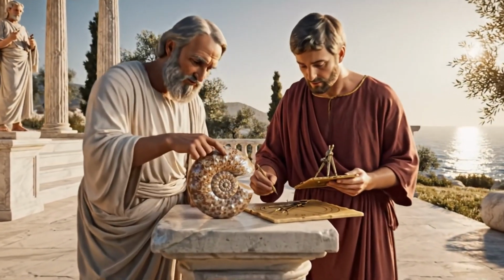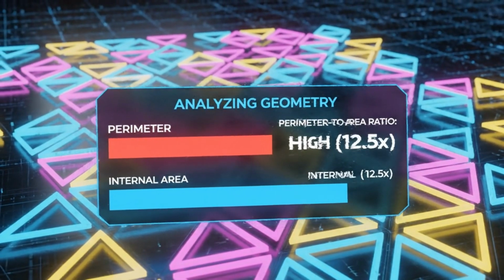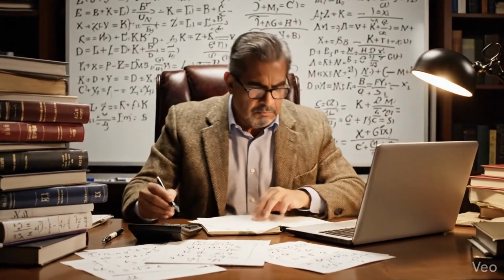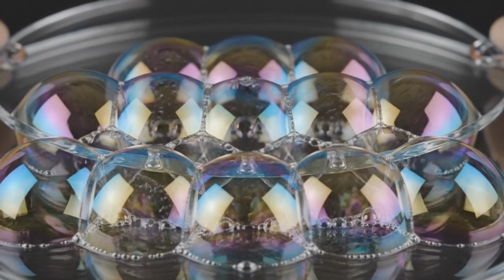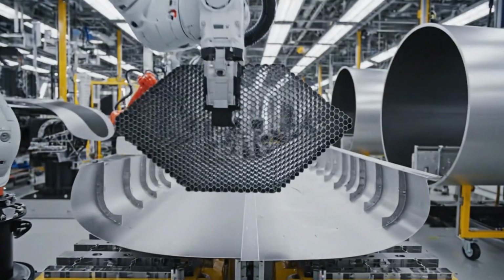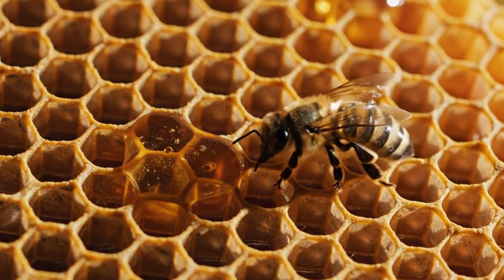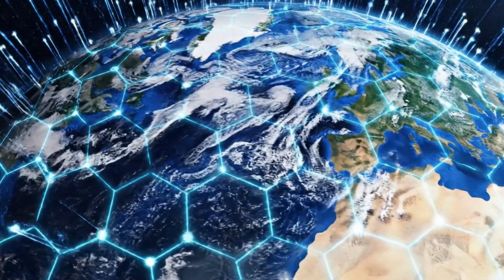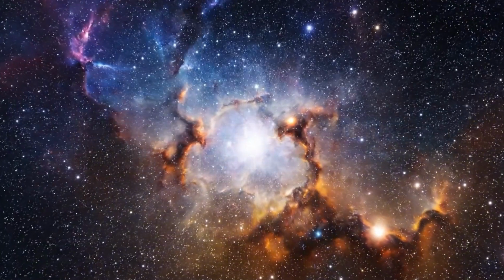Nature's Masterpiece: Why Bees Build Hexagons in the Hive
Have you ever wondered about the stunning mathematical precision found inside a beehive? In this episode of Nature Chronicles, we explore the ancient mystery of Why Bees Build Hexagons. For centuries, great minds from Aristotle to Leonardo da Vinci have marveled at these perfect six-sided structures. Our journey begins with the high cost of beeswax, a precious resource that forces bees to be the ultimate architects of efficiency.

By comparing various shapes like circles, triangles, and squares, we reveal the geometric logic behind Why Bees Build Hexagons. While circles leave wasteful gaps, the hexagon provides the maximum storage space with the minimum amount of wax. We also dive into the Honeycomb Conjecture and the groundbreaking mathematical proof by Thomas C. Hales in 1999 that confirmed this natural choice as the most efficient possible design.

But the story goes beyond just math. We investigate the fascinating physics of heat and surface tension within the hive. You will see how bees actually start by building circular tubes, and how the combination of body heat and physical forces transforms these structures into the familiar hexagonal grid. Understanding Why Bees Build Hexagons also reveals incredible structural benefits, including superior load-bearing capacity and natural temperature regulation for the colony.

Discovering Why Bees Build Hexagons allows us to celebrate the genius of the natural world. The hive is more than just a home; it is a masterpiece of engineering and survival. 🐝🍯✨